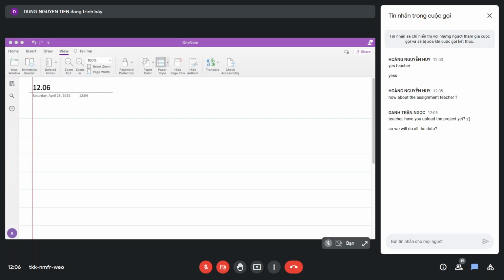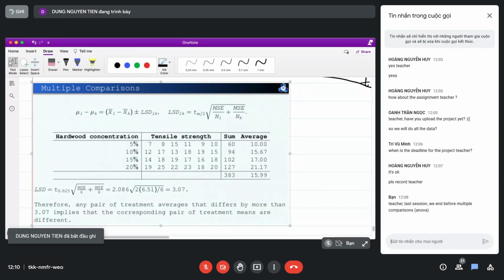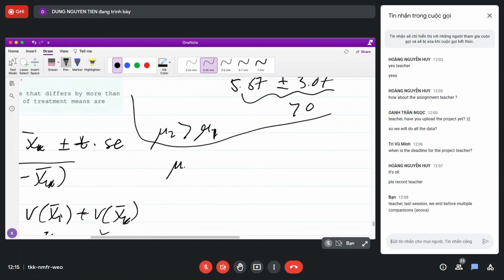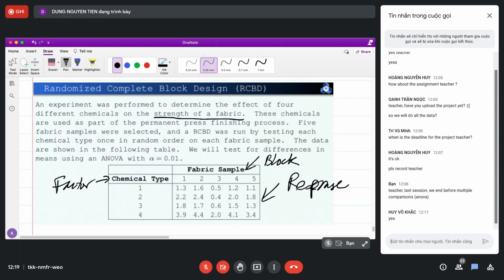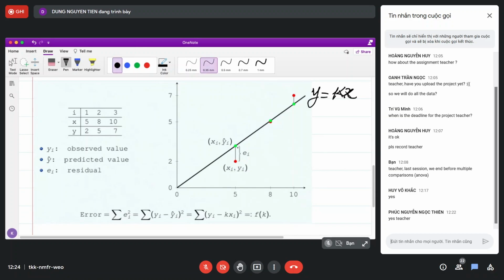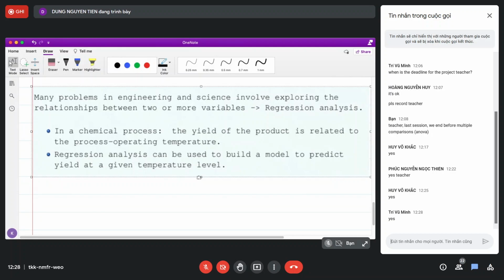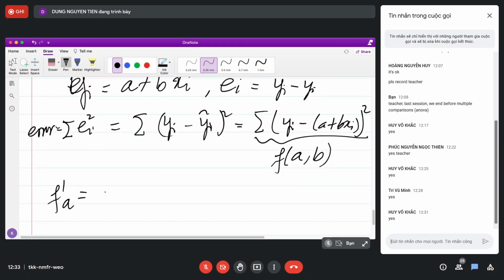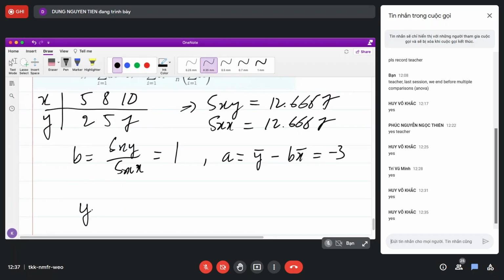XSTK HCMUT - Buổi 10